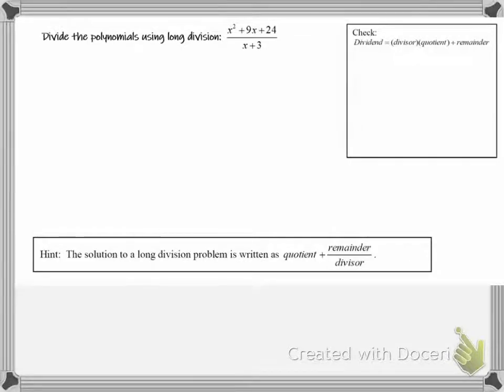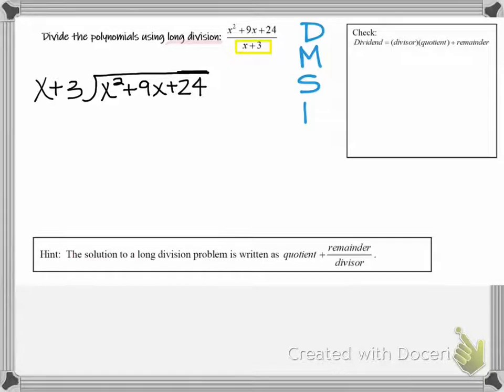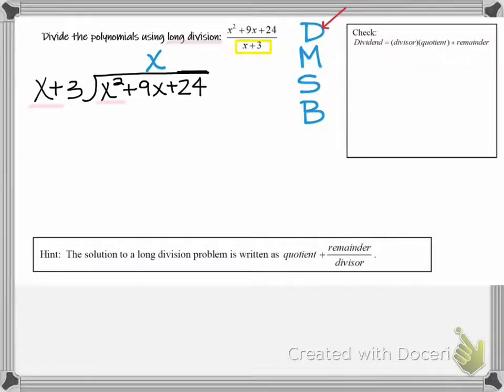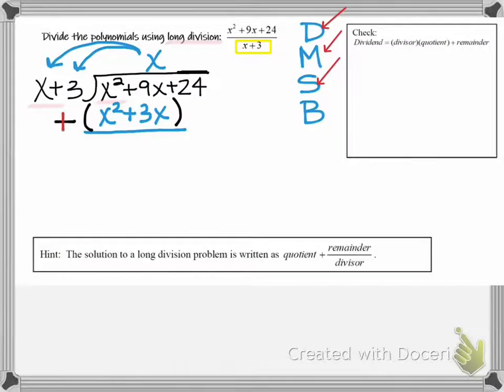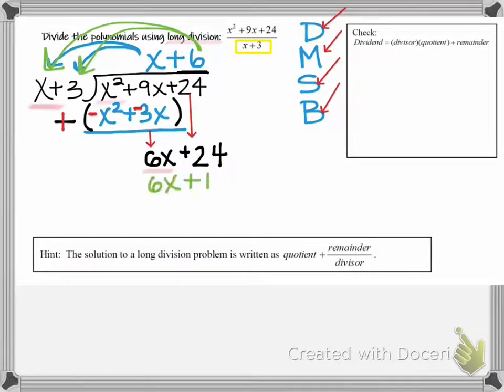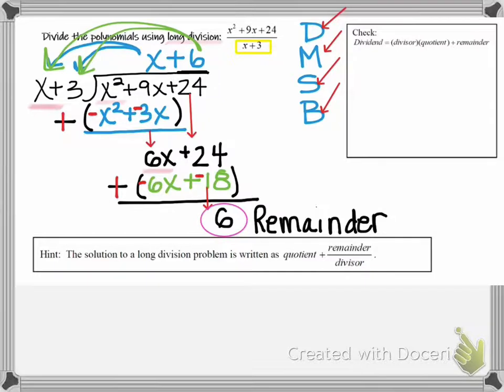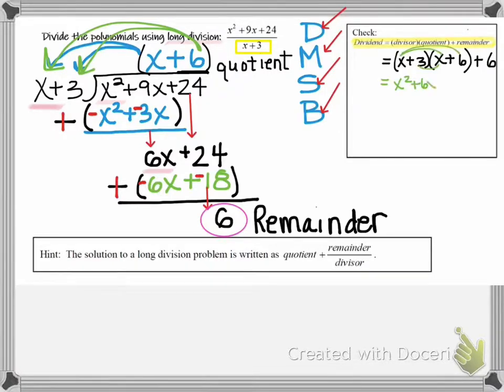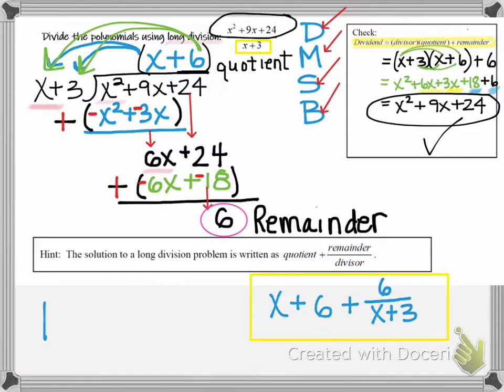Polynomial long division